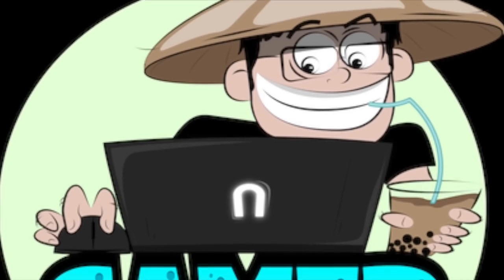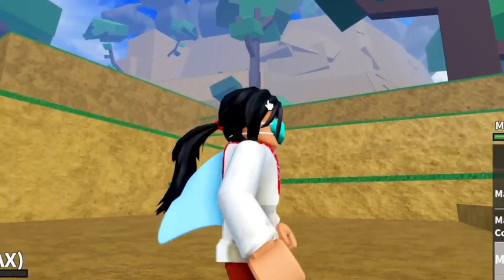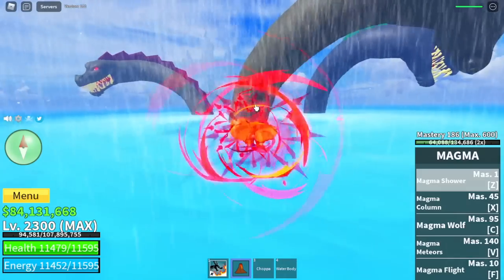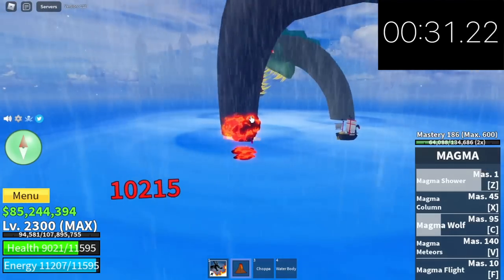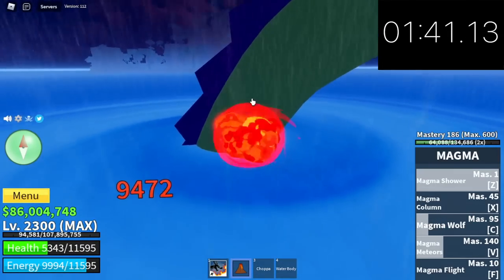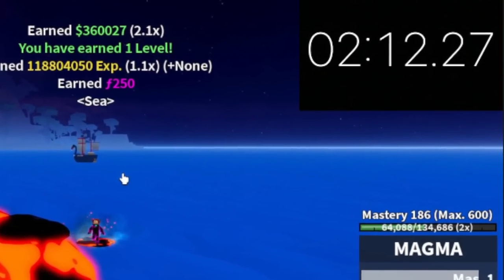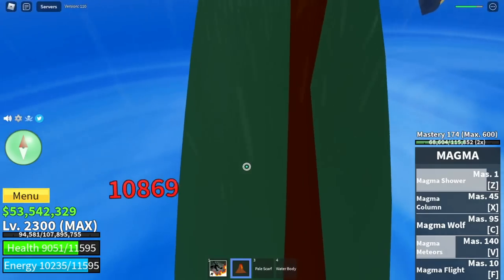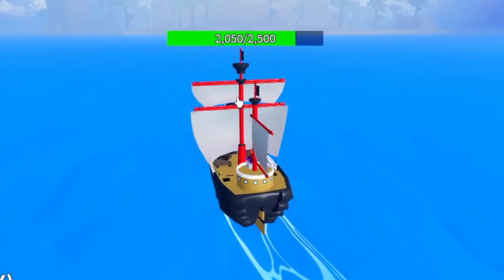Grinding $1,000,000 in 3minutes |BloxFruits |Roblox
How to get Money fast in Bloxfruits. $1,000,000 in 3 minutes.